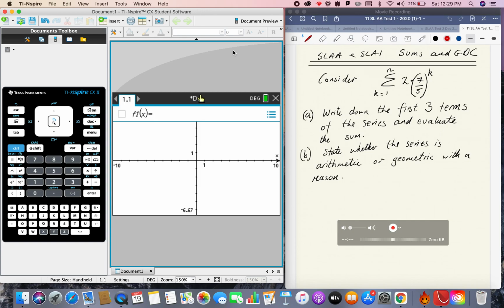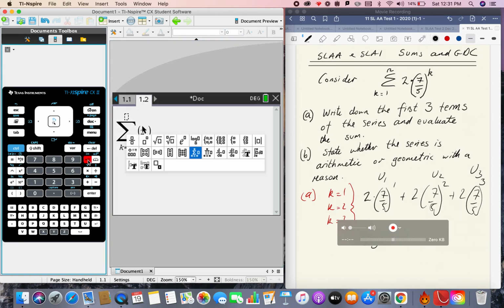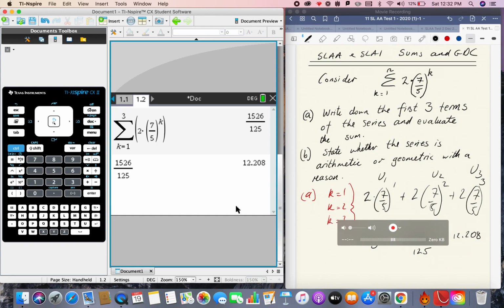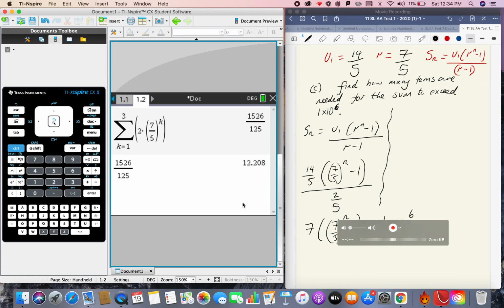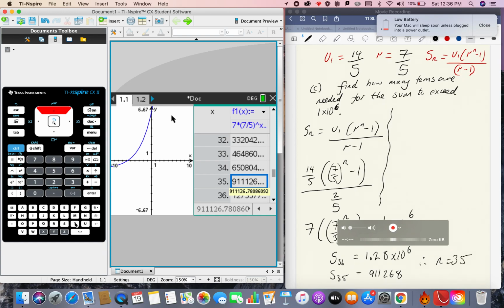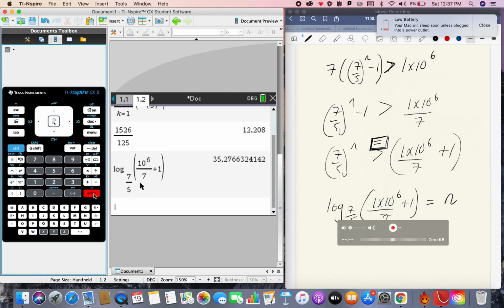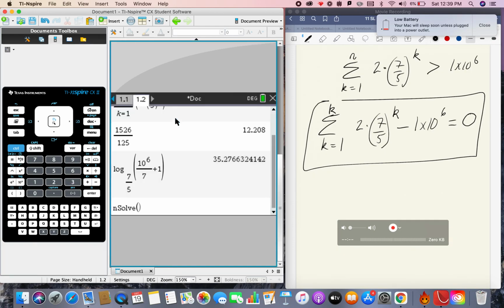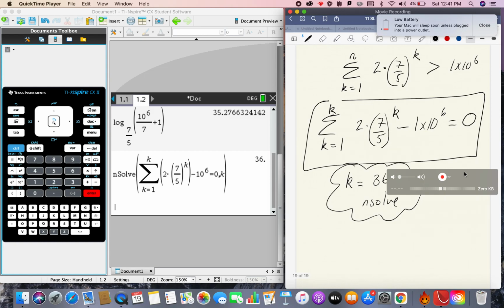Series, Sigma Notation , TI Nspire, Table of Values and N Solve